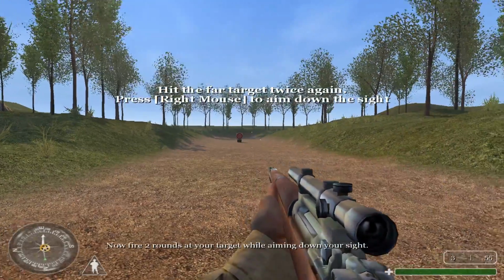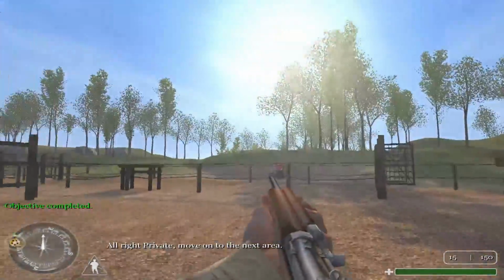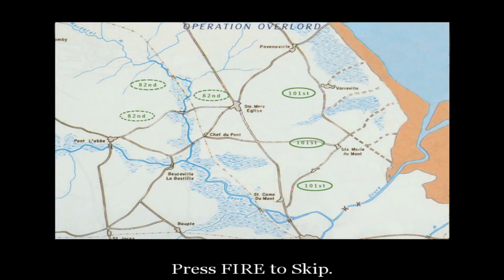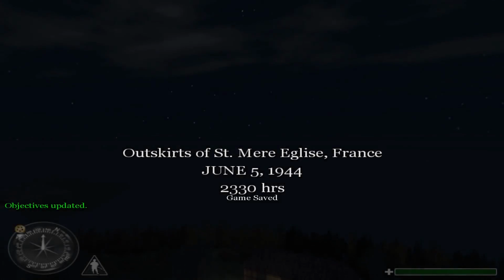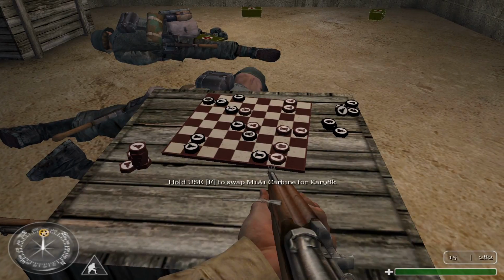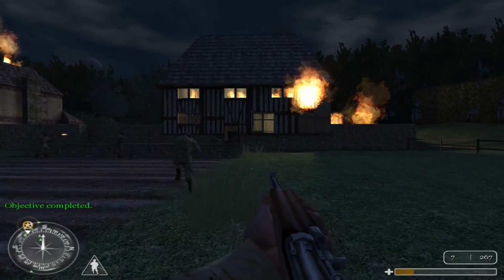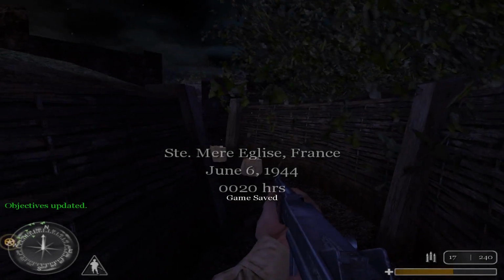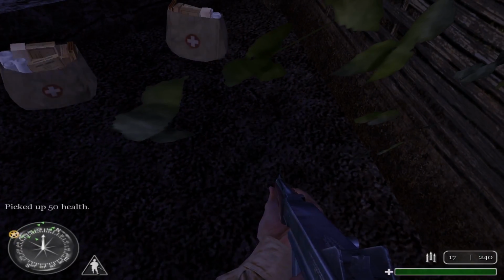Call of Duty [FIRST-TIME] #1 | Oh Good They're Americans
Part 1 of my first-time Let's Play of Call of Duty. Today we learn how to use our weapons, para shoot into France, and get killed many times outside Ste. Mere-Eglise.

● Timestamps ►
Intro - 00:00
American Campaign: Camp Toccoa - 00:36
American Campaign: Pathfinder - 09:40
American Campaign: Ste. Mere-Eglise - 19:44